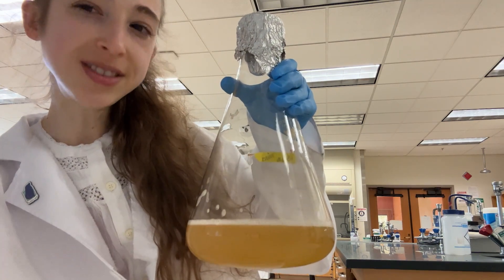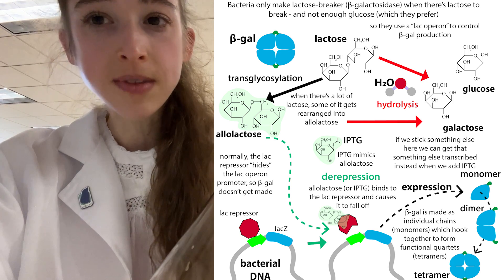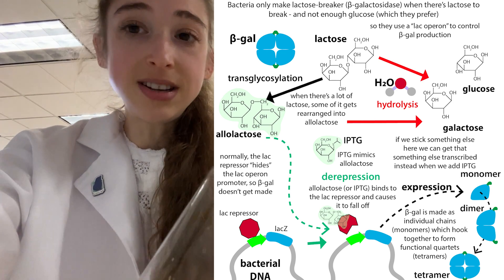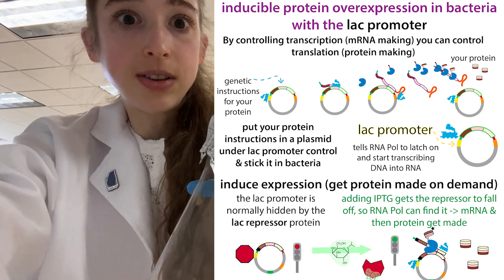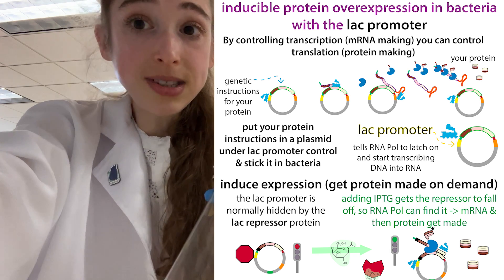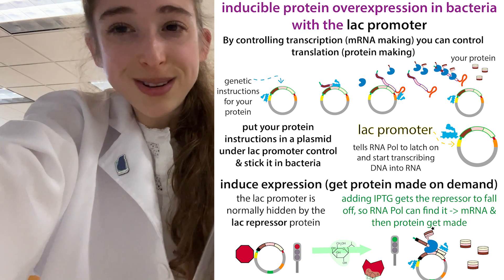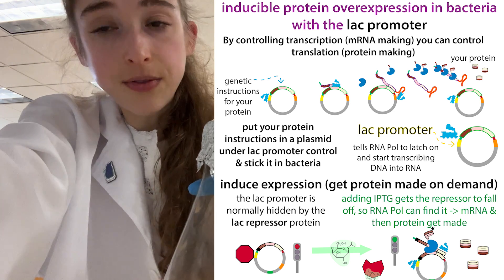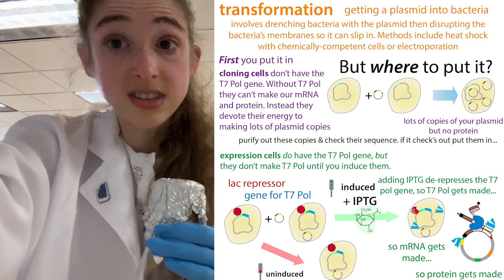IPTG-inducible protein expression using the lac promoter: just-the-gist version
The basic principle behind recombinant protein expression is that we can stick the genetic instructions for a protein we want made into cells from a different organism and it’ll make the protein for us. We can steal a clever biological setup from a bacteria-infecting virus (a phage) - the LAC OPERON, to be able to control *when* we express the protein, so we can allow the bacteria to grow lots before we get them to focus on protein-making and not dividing. All we have to do is stick a lac promoter in front of our gene of interest, then add IPTG when we want the cells to make protein. This tricks them into thinking lactose is present and they need to make lactose breakdown machinery.

But here’s the just the gist version…

A gene (DNA recipe for making a protein)’s “natural home” is in a chromosome, which is a really long strand of DNA that holds a lot of genes. We’re only interested in one (and we want the edited version - the DNA copy of the mature mRNA, which we call complementary DNA (cDNA). So, using methods like “cutting and pasting” with restriction enzymes and DNA ligase or “copying and stapling” using PCR-based methods like SLIC, we can stick the cDNA for the protein we want made into a smaller piece of DNA that’s easier to work with and which has some special features. We call this carrier DNA a “vector” and for bacteria, the vector is usually a small circular piece of DNA called a plasmid.

Bacteria use the LAC OPERON to control when they make the machinery for breaking down the sugar lactose.  They only want to make that machinery if there’s lactose present, so when there isn’t, a repressor protein (LAC REPRESSOR) sits on the LAC PROMOTER site where RNA Pol needs to bind & “hides it” Then, when lactose is available, some of that lactose gets converted to allolactose which binds the repressor. This causes the repressor to change shape & fall off, freeing the promoter for RNA Pol binding

If we stick a lac promoter in front of our gene & don’t give the bacteria lactose (it’d rather eat glucose anyway) the T7 promoter will stay hidden, so none of our protein will be made. I say “no” but the promoter can “leak” if the repressor falls off on its own and RNA Pol sneaks in before it rebinds. So, for tighter control, we can stick do things like use the lac promoter to control expression of T7 Pol & use a T7 promoter in front of our gene of interest.

When we add the allolactose mimic IPTG (Isopropyl β-D-1-thiogalactopyranoside), it binds the repressor ⏩ repressor falls off ⏩ RNA Pol binds promoter in front of our gene ⏩ RNA Pol copies the DNA into RNA ⏩ does this over & over 🔁 making lots of mRNA copies that swamp out the bacterial mRNA & outcompete for the limited ribosomes ⏩ ribosomes make our protein from the mRNA instructions ⏩ we celebrate!

Well, sometimes we celebrate. But sometimes we’re not so cheery because sometimes they make too much for the cell to handle, so the cell can’t fold our protein properly & the protein forms clumps of aggregates called inclusion bodies, and when we break open the cells (lyse them) to get out our protein and then spin them down (centrifuge them) to pellet out the insoluble stuff like membrane bits, and we expect our protein to be in the liquid part, its actually with a bunch of crud in the pellet. BUT, all hope’s not lost - we can try again & lower expression by reducing inducer concentration (add less IPTG) and/or growing at a lower temperature.

But sometimes that’s not enough to get you the protein you want. It’s easiest to explain recombinant protein expression in terms of bacterial expression systems, and a lot of proteins are expressed this way (probably most of them) - but some proteins don’t express well (or at least they don’t survive the expression process well) in bacteria - because even though bacteria have all the copying machinery, they don’t have the same folding helpers and post-translational modifiers our cells do - so they can misfold & clump up, have different phosphorylation (added phosphates) & glycosylation (added sugar chains) patterns

So for these trickier proteins we can express them in cells more like ours - mammalian cells are harder (but doable), but insect cells like Sf9 aren’t too bad. I express a lot of my proteins using those.